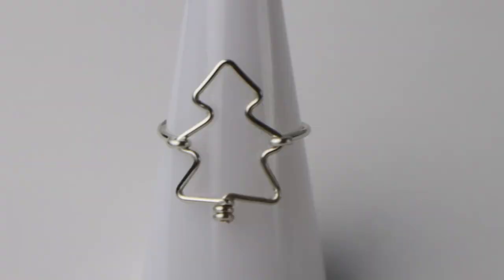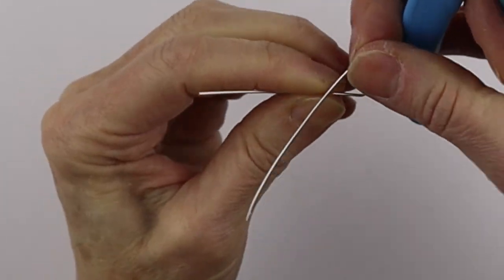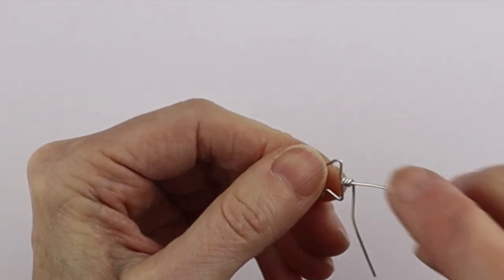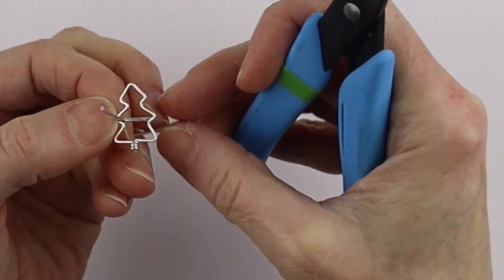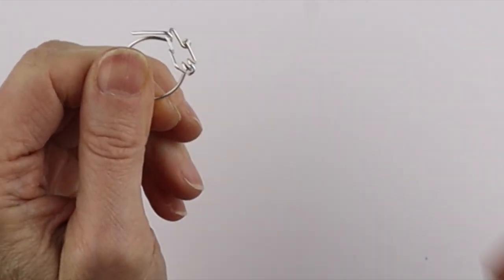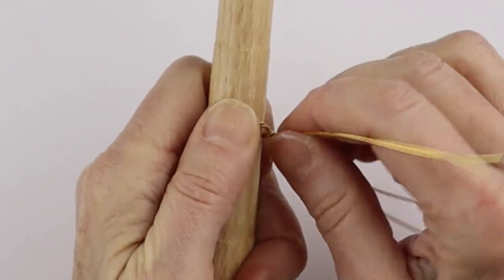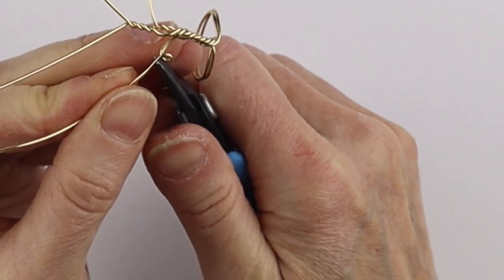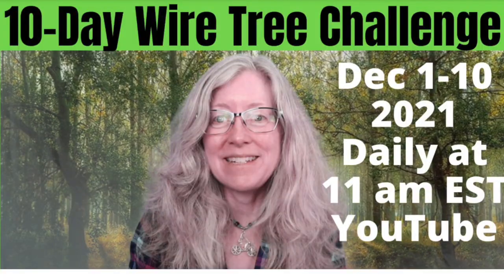Wire Tree Rings // Day 4 of the 10 Day Wire Tree Making Challenge